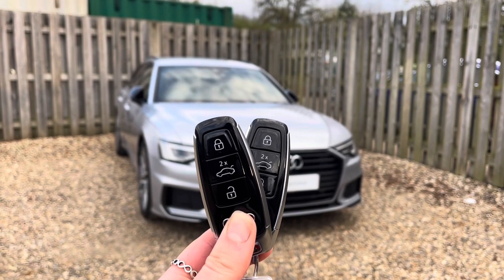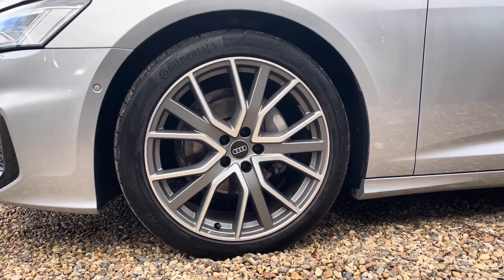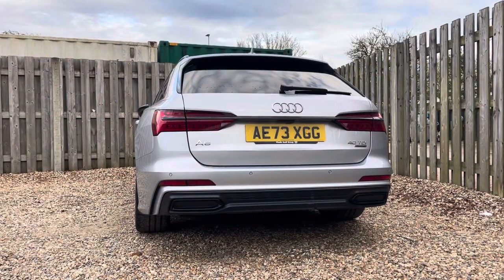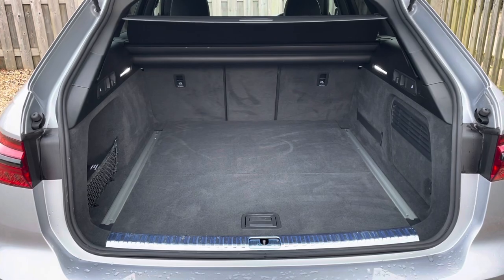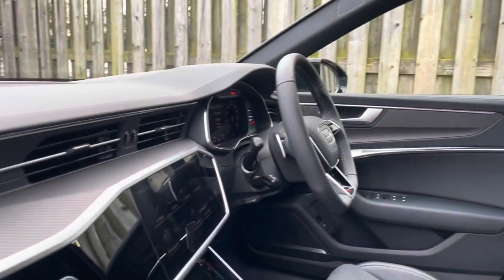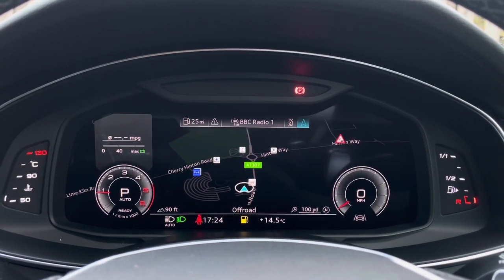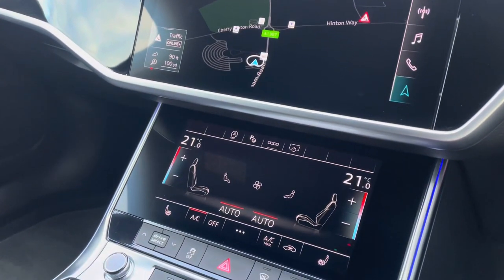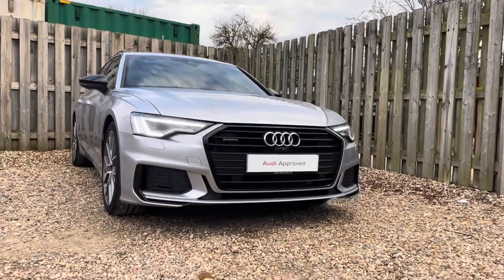AUDI A6 AVANT BLACK EDITION - CAMBRIDGE AUDI